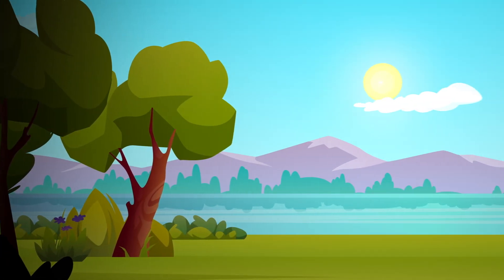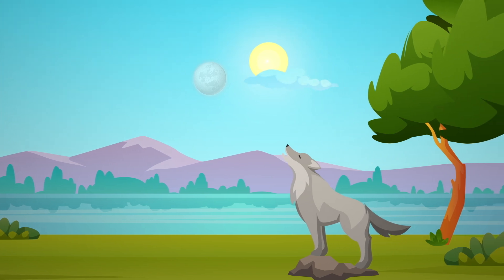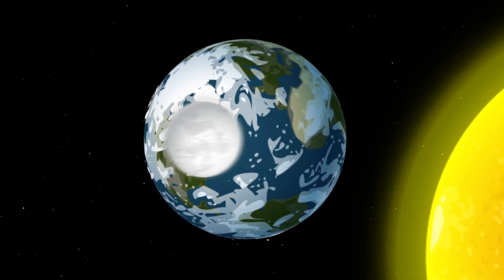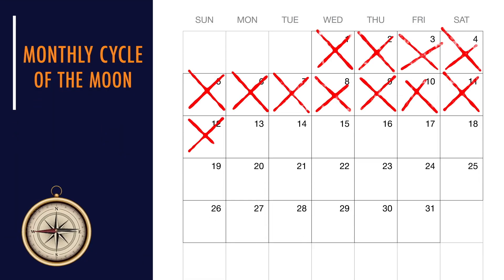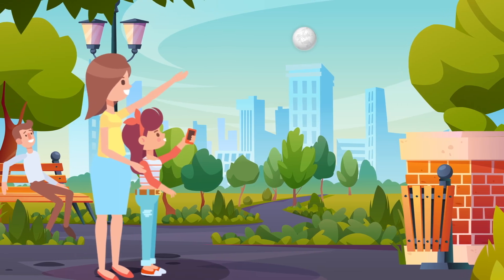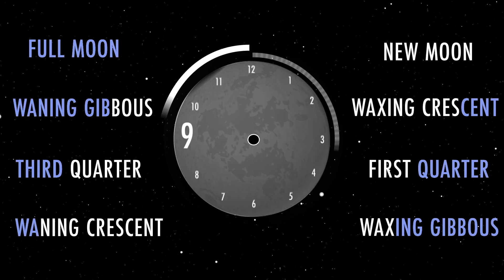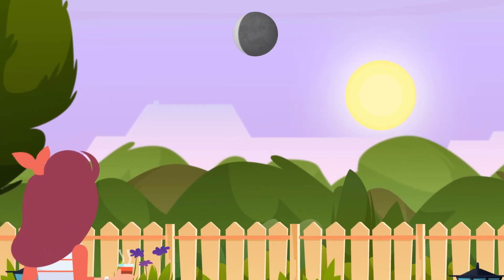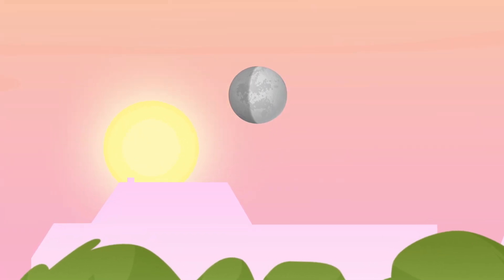Why Can We See the Moon During the Day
Why we sometimes see the moon and the sun at the same time.

(Inside Science) -- Night is traditionally the moon's time to shine, after the sun has set and doesn't compete. But the moon can sometimes be visible during the day, even when the sun is up -- that's because the moon and the stars are always somewhere in the sky. Sometimes the sun is so bright and its light can overpower the light from the moon and the stars. But sometimes, at certain times of the day and month, we can see the moon during daylight hours.